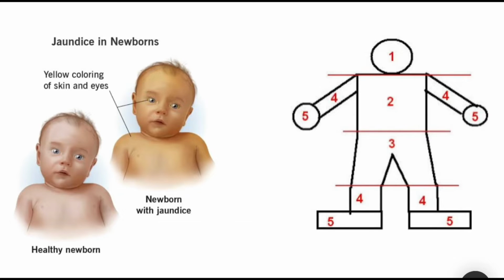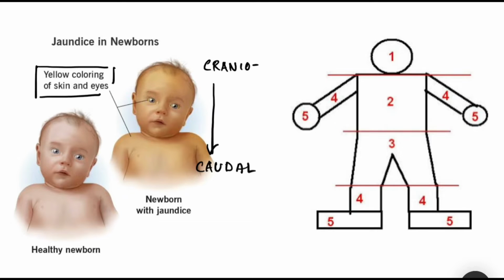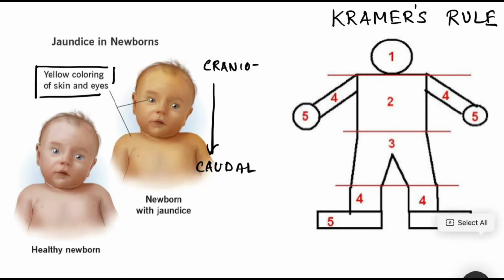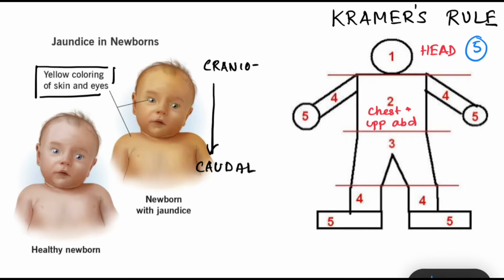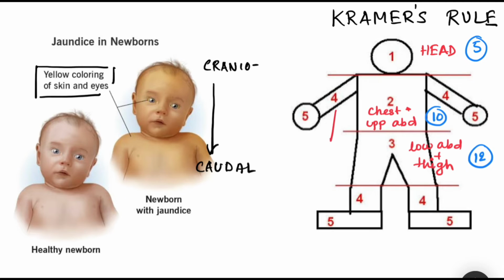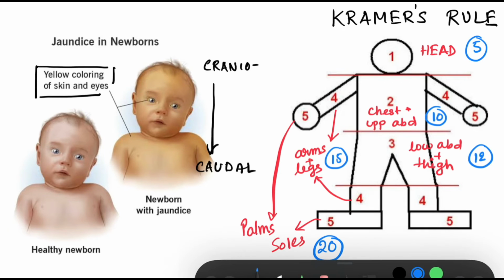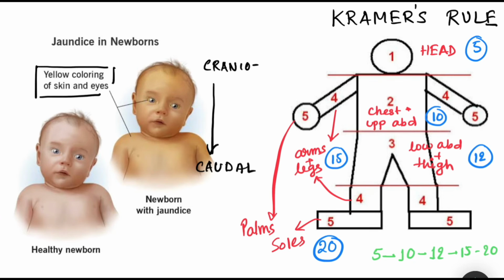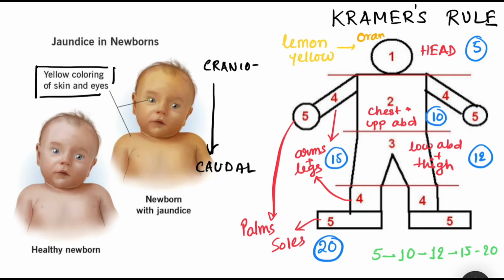How to asses extent of Neonatal Jaundice by Kramer’s Rule | USMLE, NEET PG, INICET, NCLEX